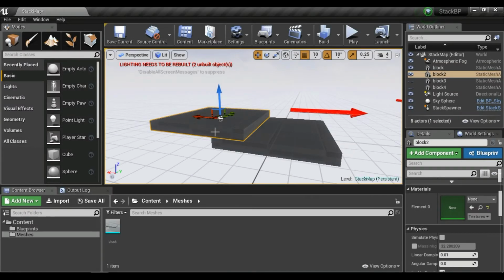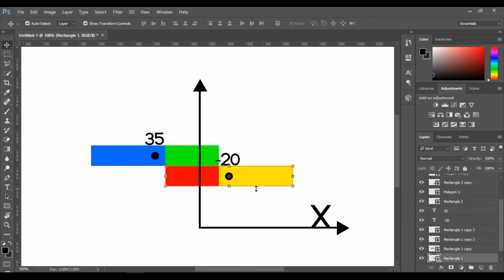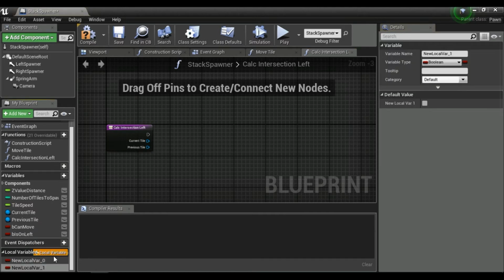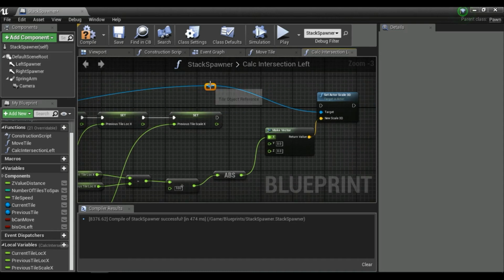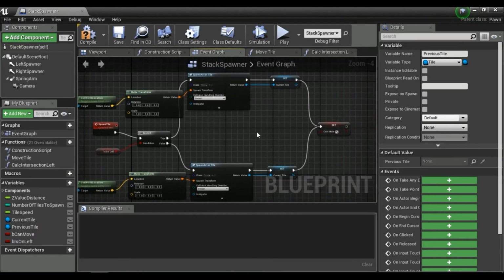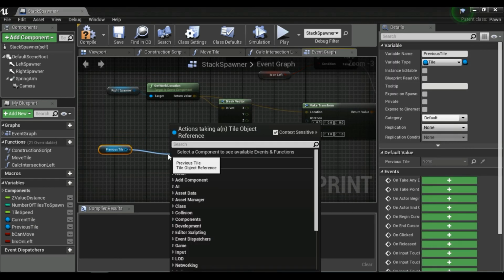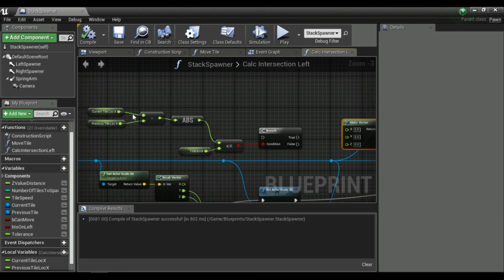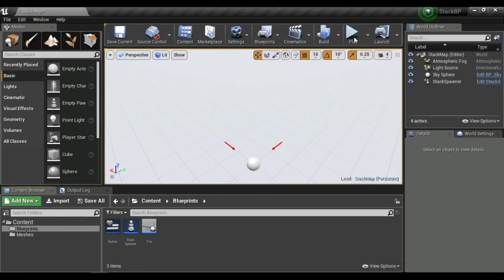[UE4 Blueprint] Create "Stack" Android Game - Part 2 of 4: Intersection Math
Learn how to make "Stack", a popular game for Android, using Unreal Engine 4 Blueprint visual scripting. This part focuses on math needed for calculating intersection between tiles.